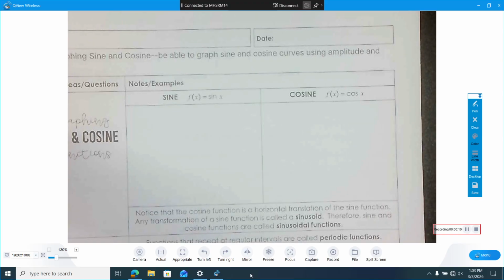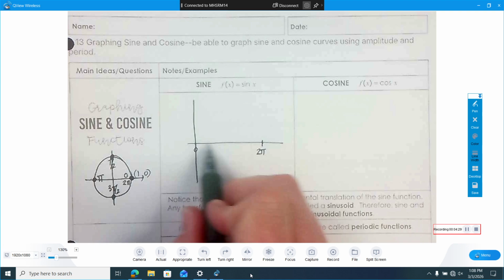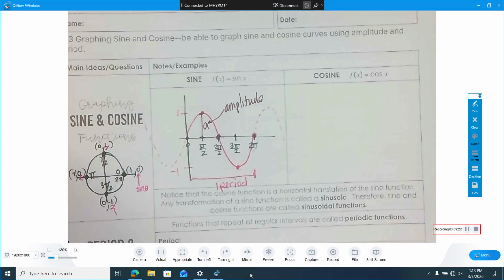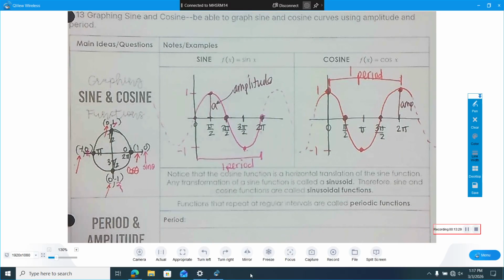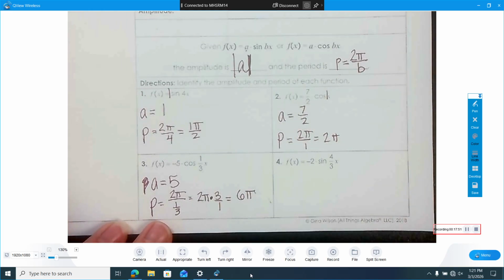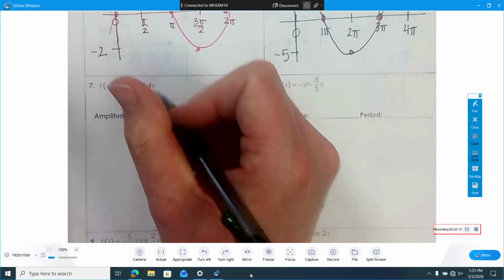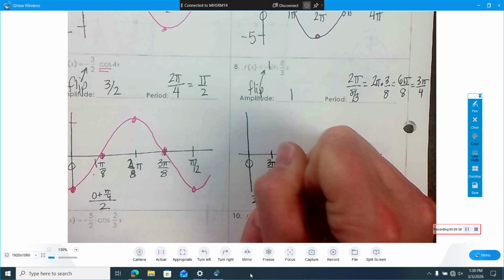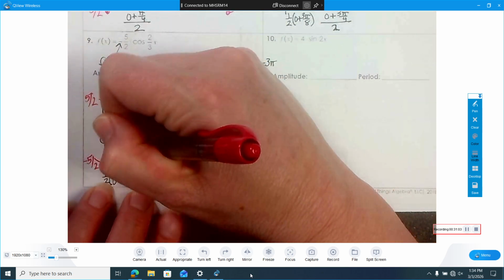5.13 Graphing Sine and Cosine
5.13 Graphing Sine and Cosine